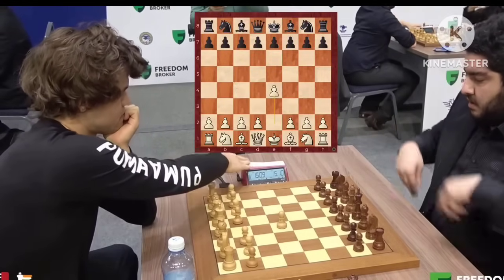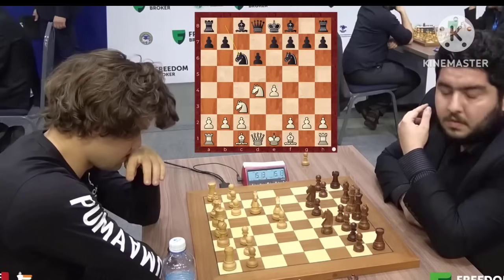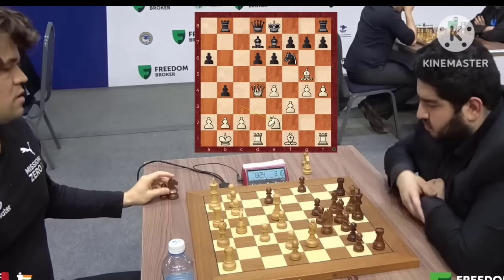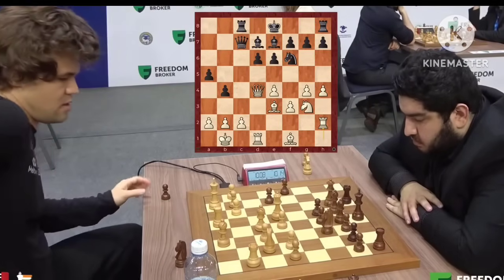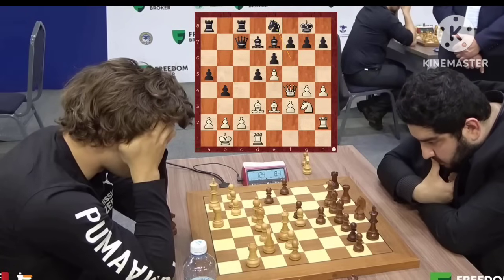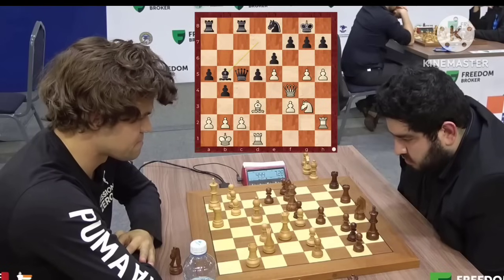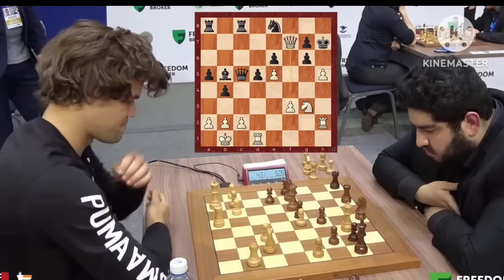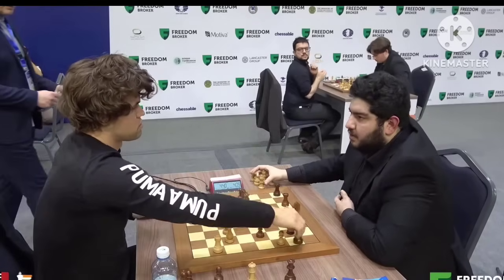Magnuscarlsen Destroy Maghsoodloo In 28 Move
Magnuscarlsen Destroy Maghsoodloo In 28 Move|magnuscarlsen ,maghsoodloo,chesscom ,chesss vishyanand chessmaster checkmate hikaru chessgame iannepomniachtchi chesstime Chessnetwork
Agadmator
BotezLive
Thechesswebsite
ChessBase India
Gothamchess
Eric Rosen
Chessbrah
 Chess.com
 Chess Talk
 GMHikaru
 Magnus Carlsen